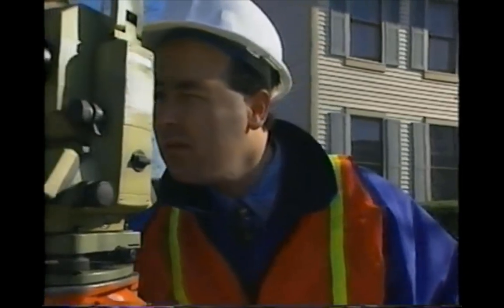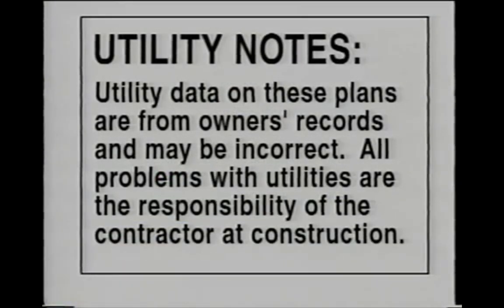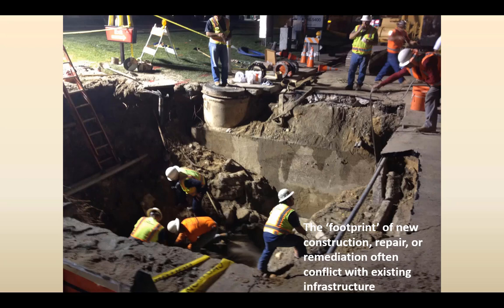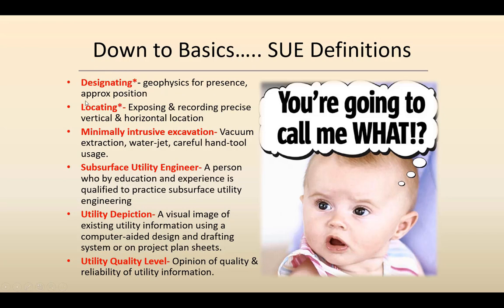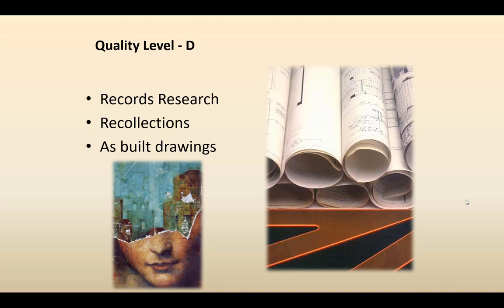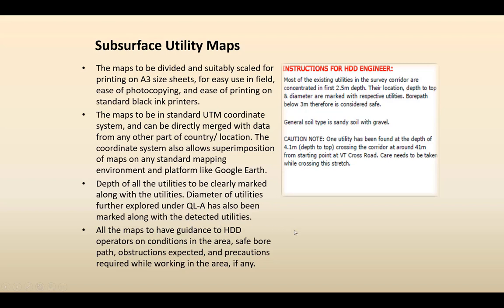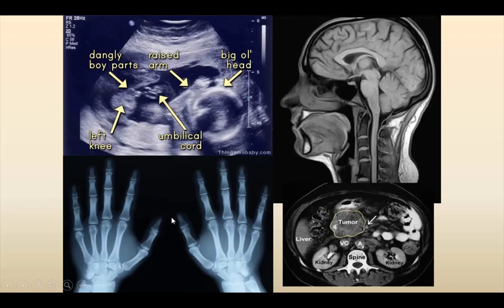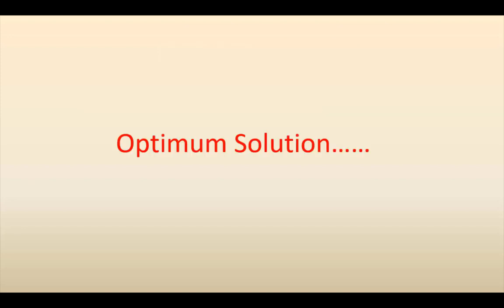Introduction to Subsurface Utility Engineering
This video is first in a series of 6 videos comprising the course on subsurface utility engineering (SUE), detailing procedure for detection and mapping of underground utilities